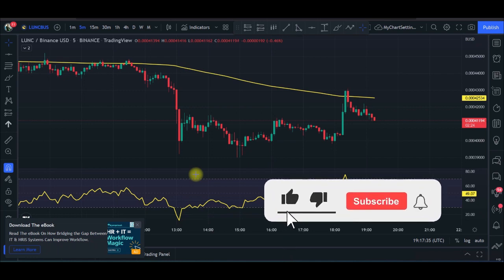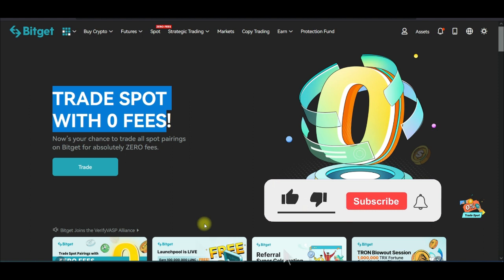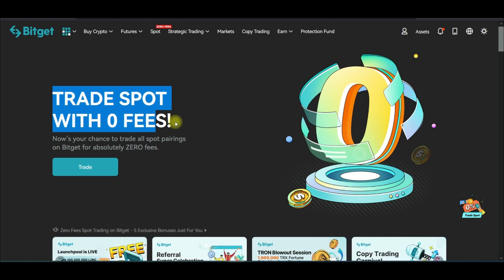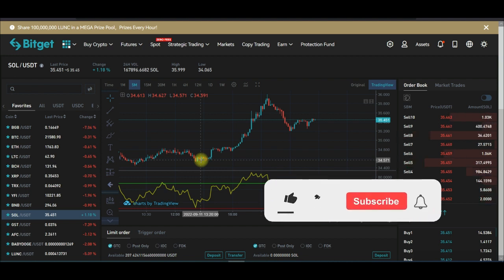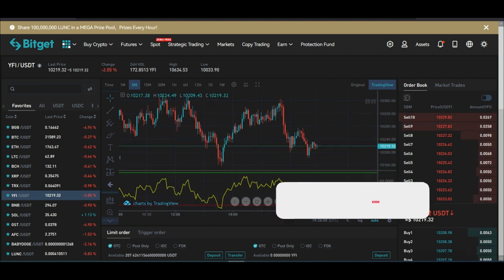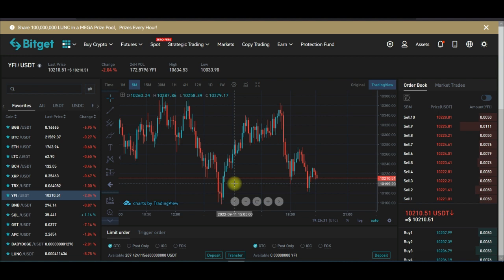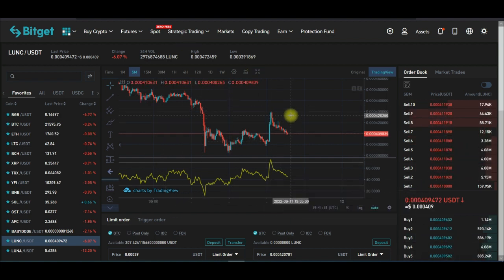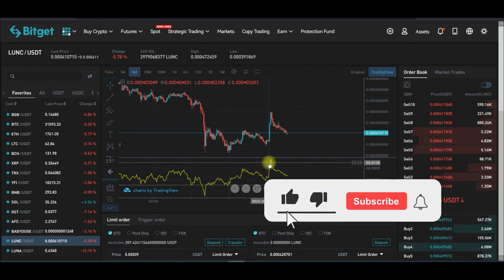BITGET SPOT TRADING TUTORIAL HOW TO MAKE $10 DAILY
In this Bitget spot trading tutorial, I show you how to make at least $10 daily trading crypto with zero fee, make sure your watch the video to the end

1. BINANCE➤➤ Referal Code 20539573

00:00 Intro - How to Make $10 Daily Trading Crypto
01:00 Trading on Bitget exchange with zero fees
01:46 About Bitget Exchange
03:17 Bitget spot trading interface explained
07:30 How to set up your trading chart
08:00 How to add RSI to your chart
08:39 How to set up your RSI indicator
11:24 How to use RSI to trade spot
14:26 Trade examples - How to place a trade
16:07 Tokens to trade with small capital
16:51 How to take profit when trading spot
19:00 Conclusion

✅✅BITCOIN👉 1KuFN1644uXvHECLR7UV3X2RgYfrR8woR1
✅✅Ethereum👉 0x139c05ba1bD30D79e964f9F160f681b79C1bD0f1